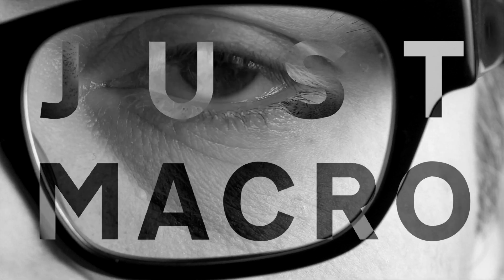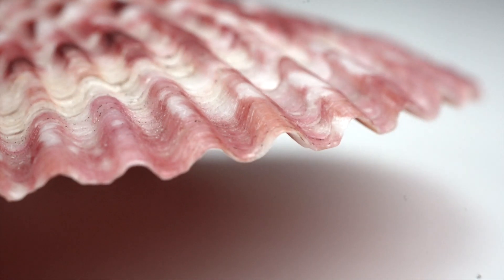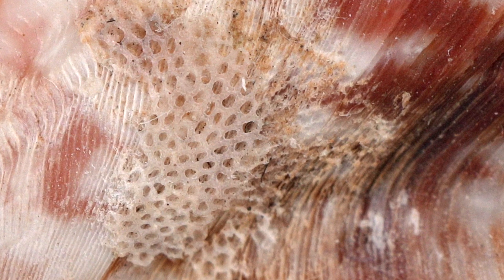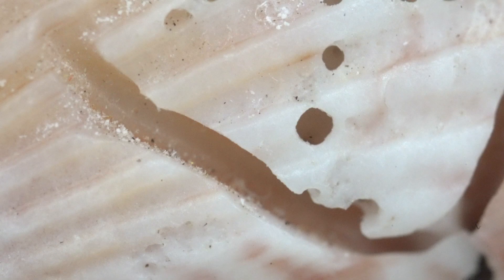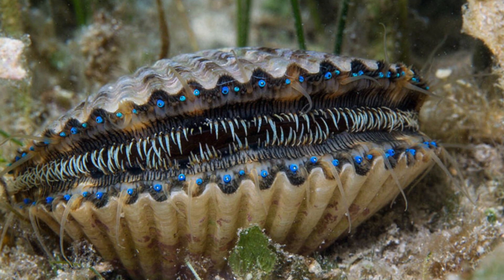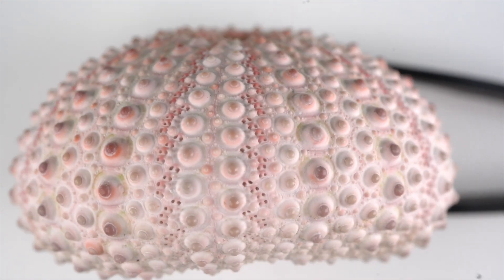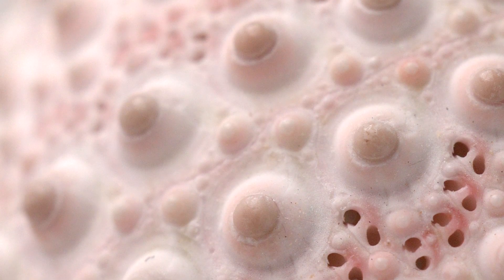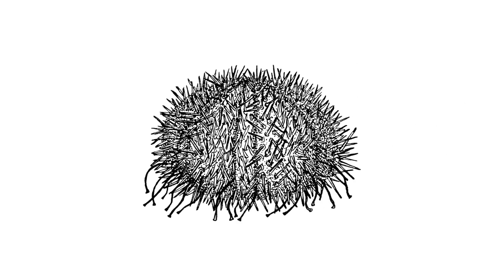Just Macro: Shell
Hello. Let's take a look at a sea shell. Or two.